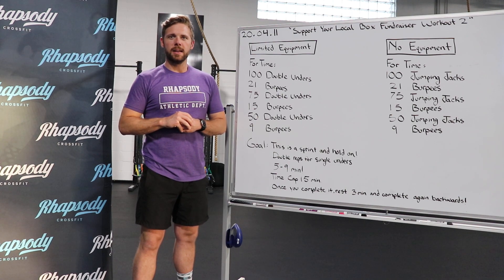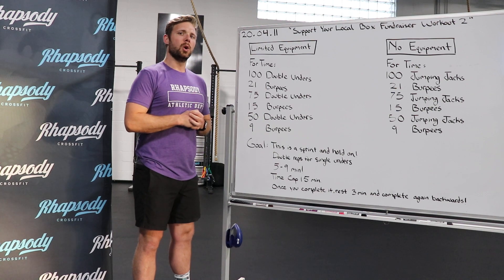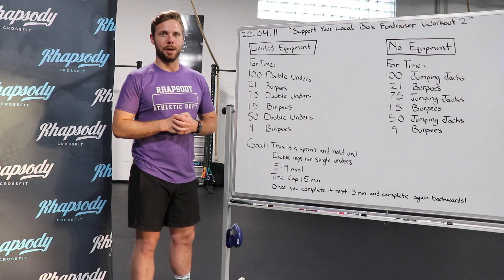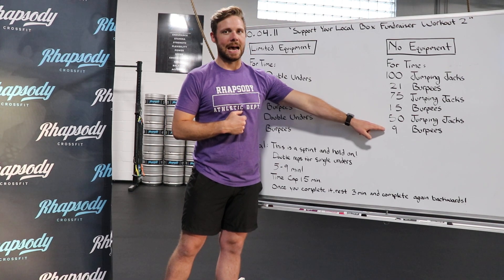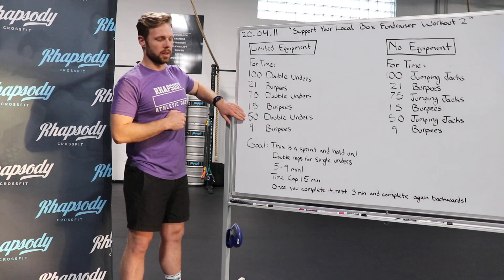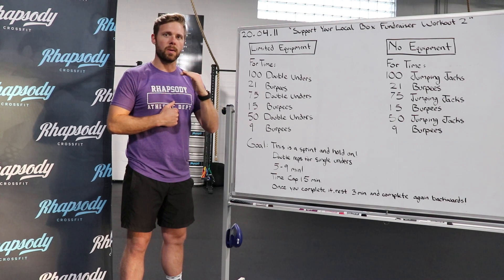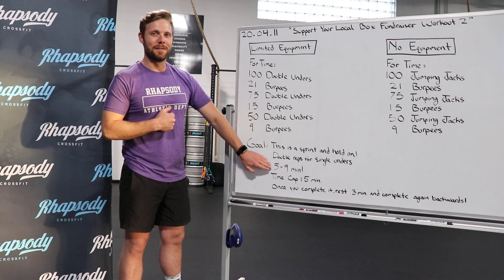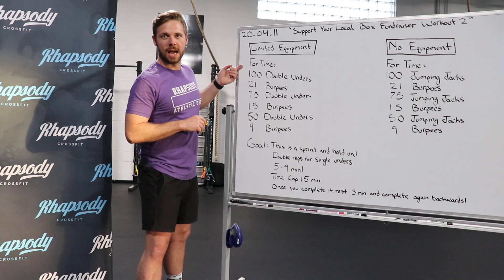20.04.11 "Support Your Local Box Fundraiser Workout #2" Home WOD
20.04.11 "Support Your Local Box Fundraiser Workout #2" Home WOD